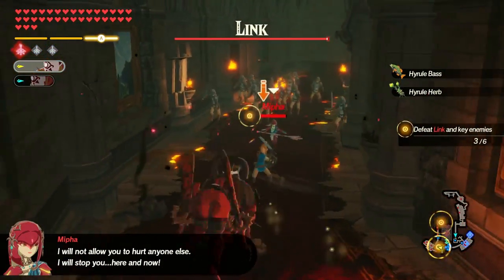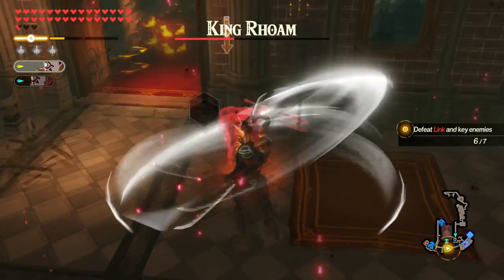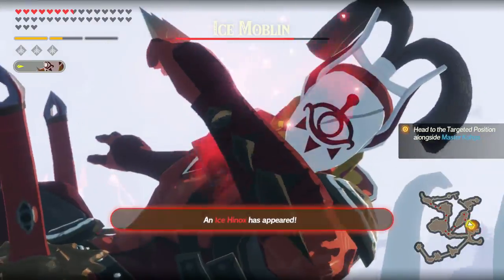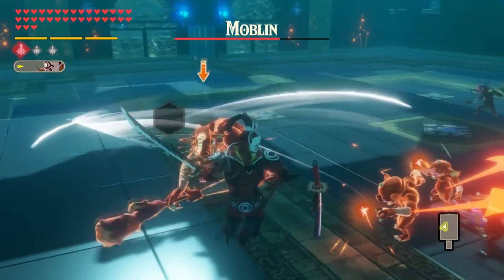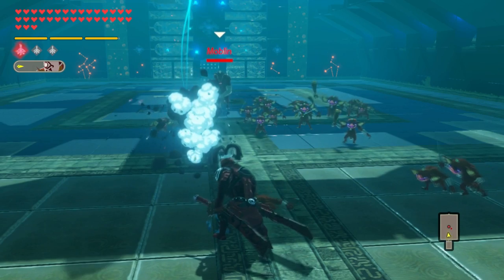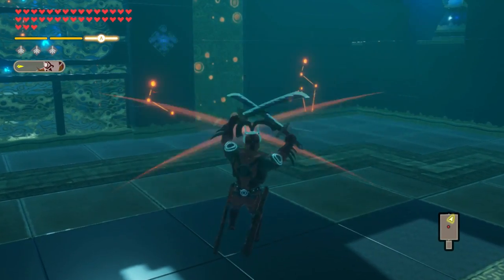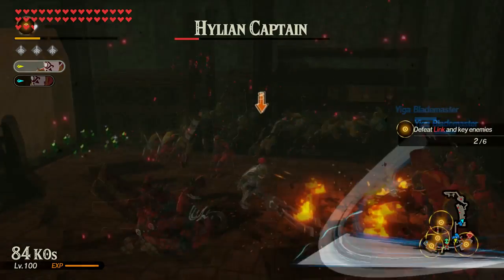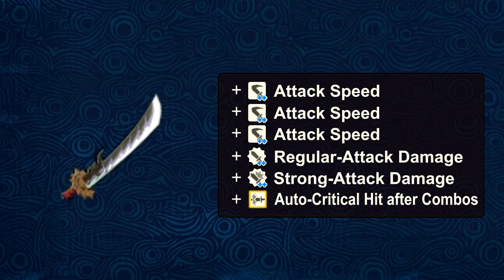All About Sooga (FULL GUIDE) - Hyrule Warriors: Age of Calamity | Warriors Dojo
Next up in the All About Hyrule Warriors Age of Calamity guide series, it's Sooga!

0:00 Introduction
0:43 Regular Attacks
4:36 Strong Attacks
6:38 Weapon Builds
7:45 Conclusion